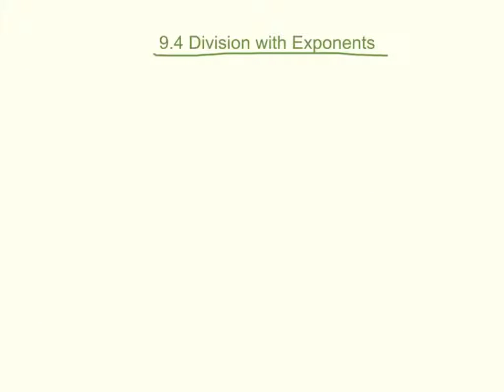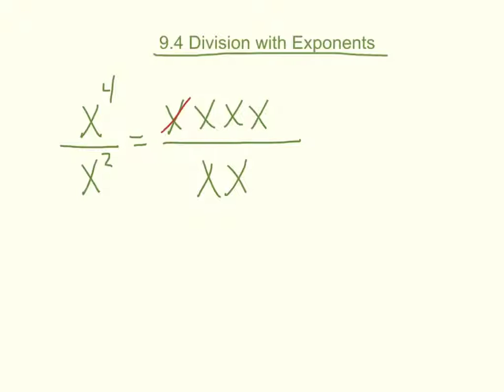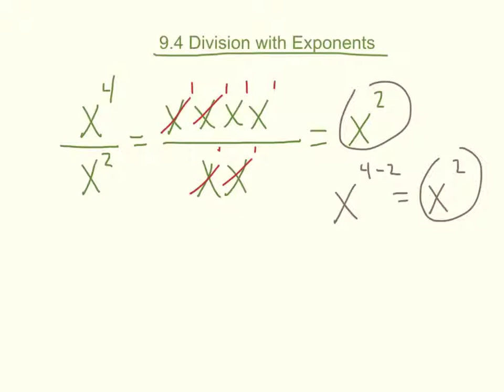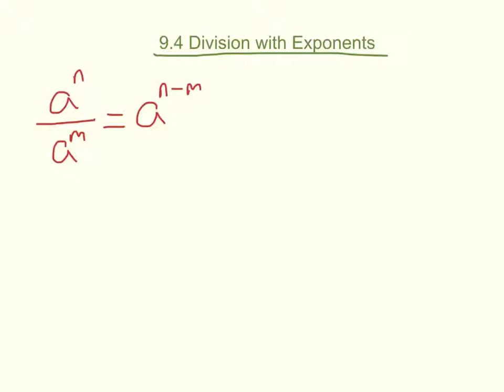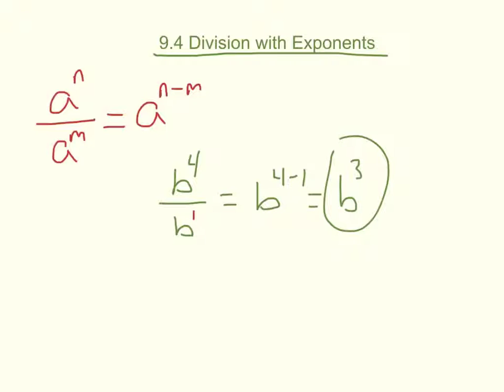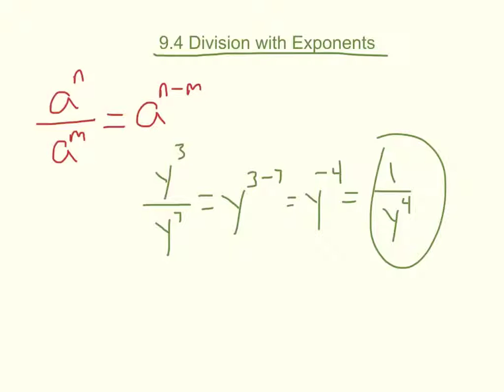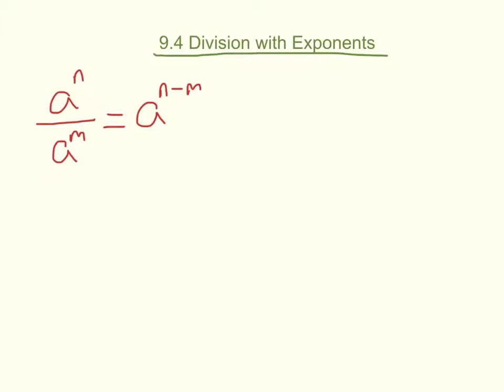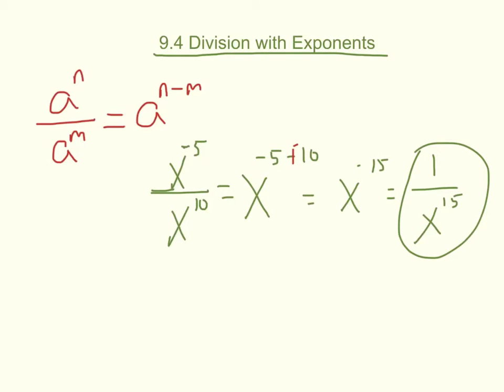9.4 division with exponents